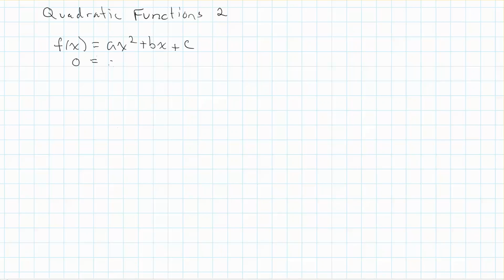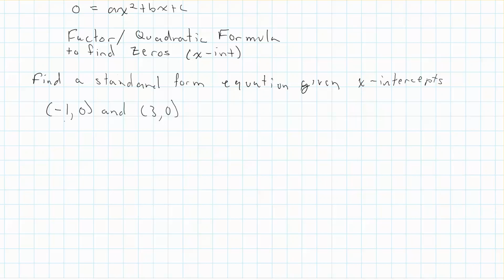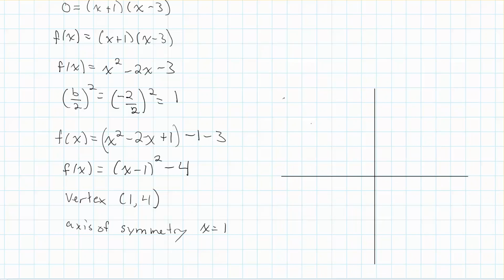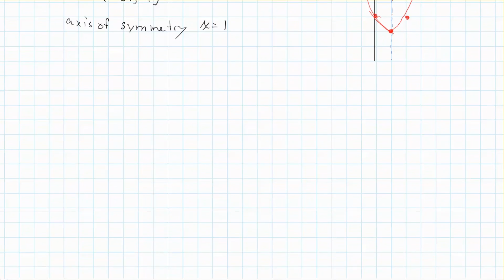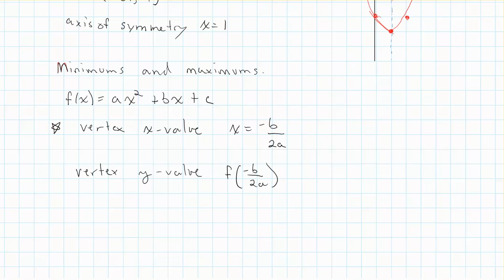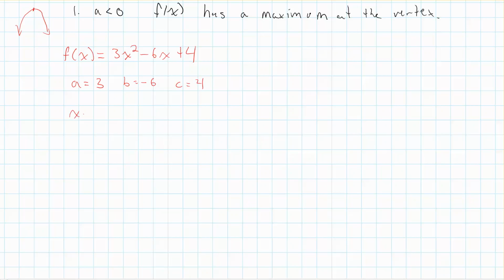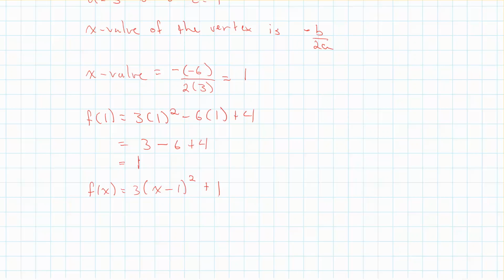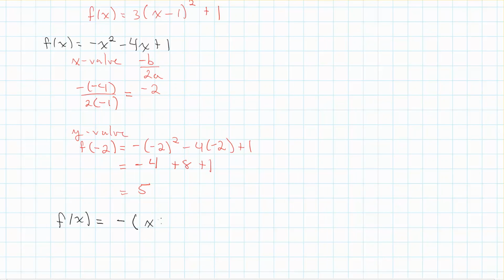03 02 quadractic functions2